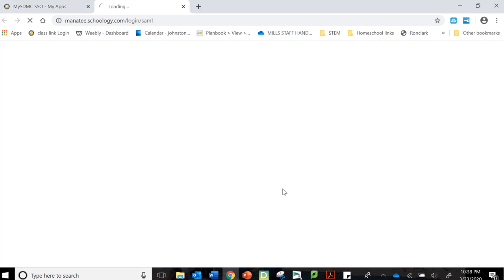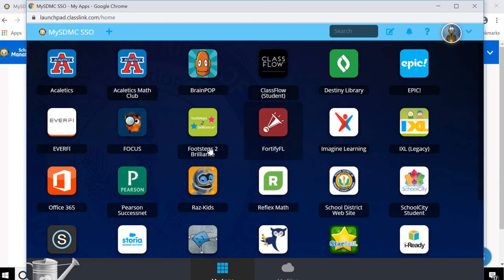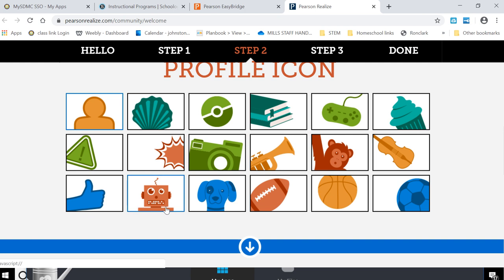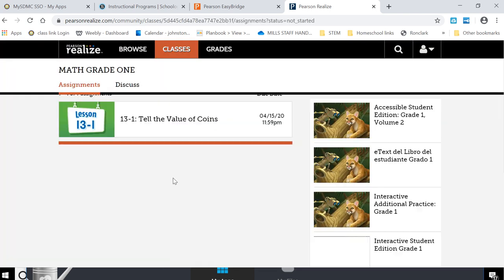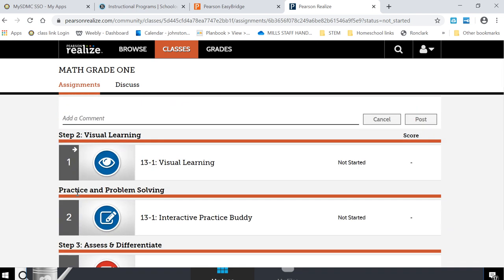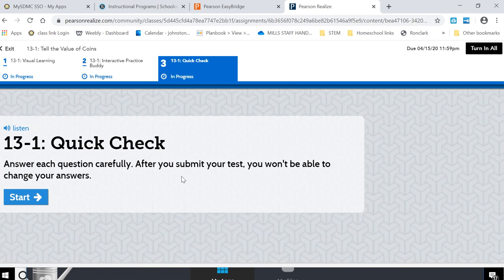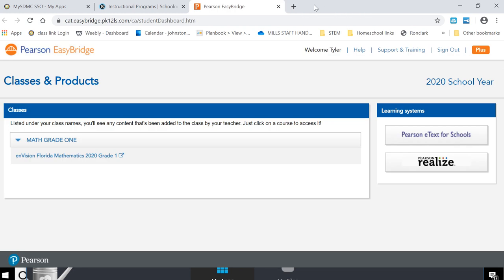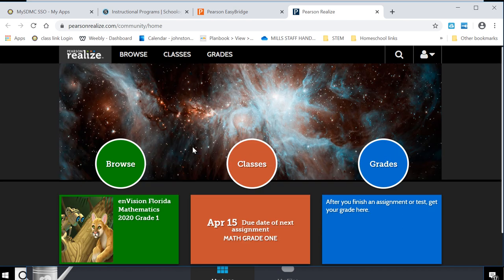How to Access EnVisions Math on Schoology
This video shows how to access EnVision Math material on Schoology.